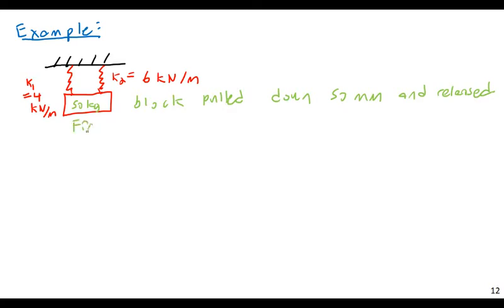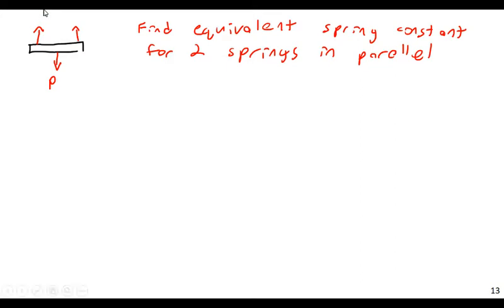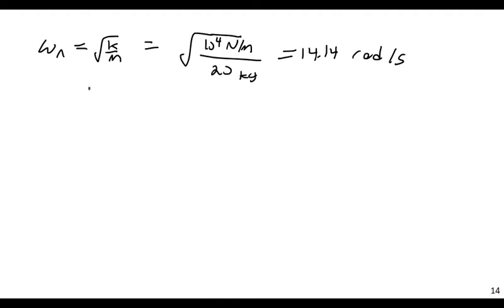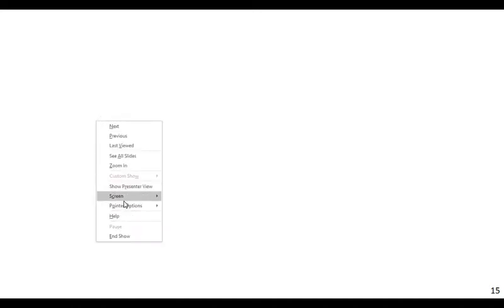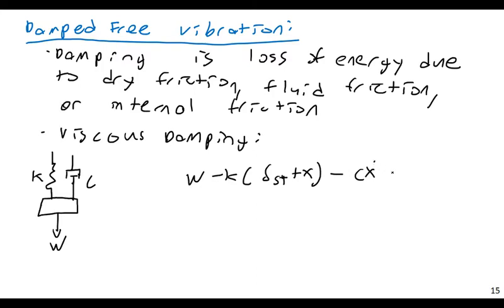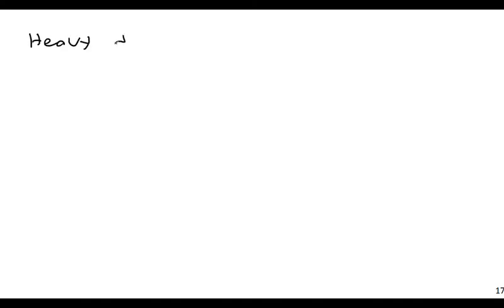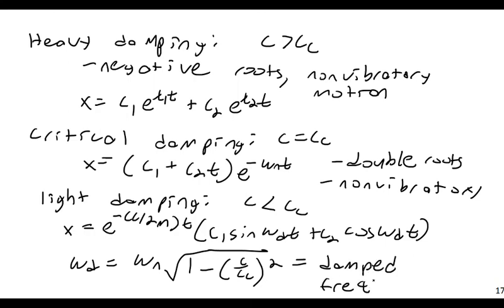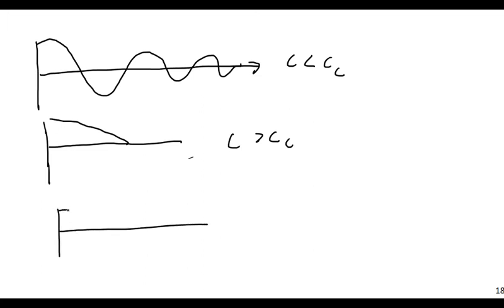Introduction to Vibration - Part 2 - Engineering Dynamics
ENGR 2302 Lecture 19 May 4 2017   Part 2